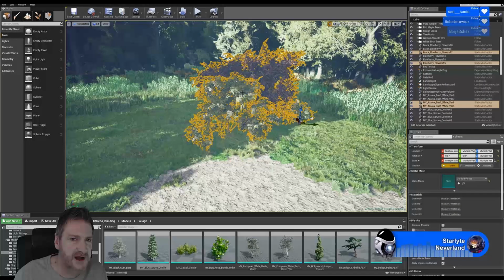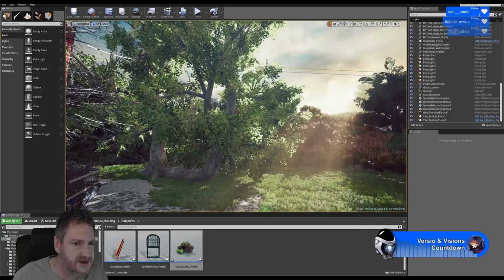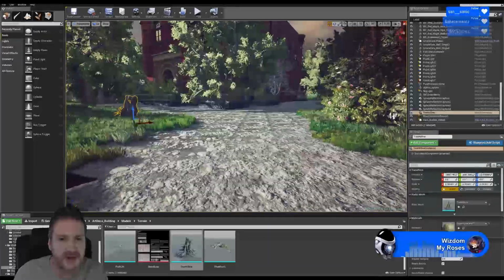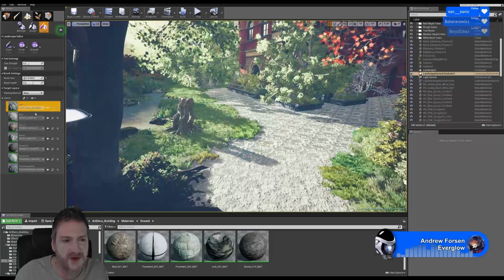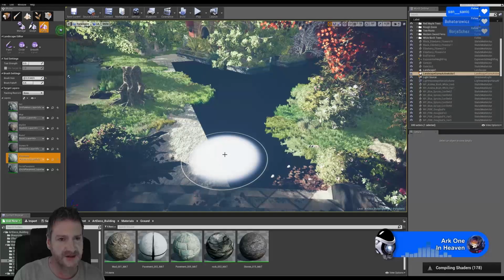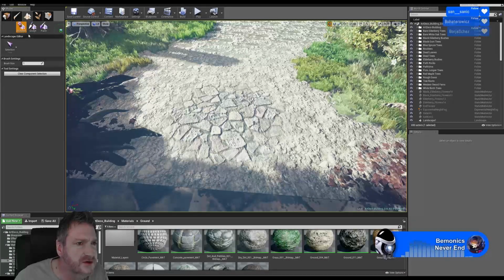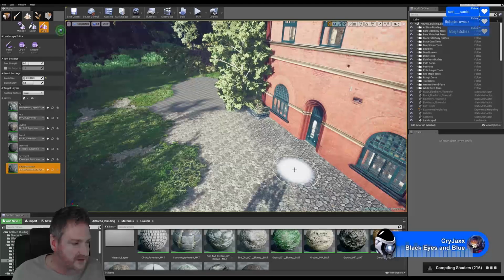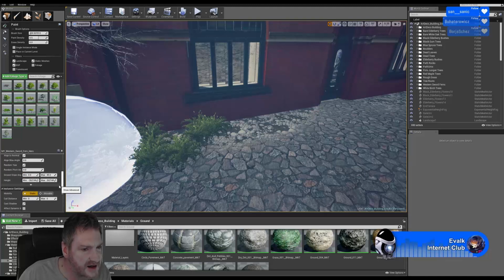Creating UE4 Outside Environment Stream 20 JUN 2017 - Part 2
PhilDoes3D Stream from 20 JUN 2017 -